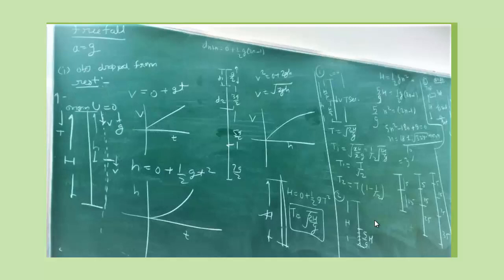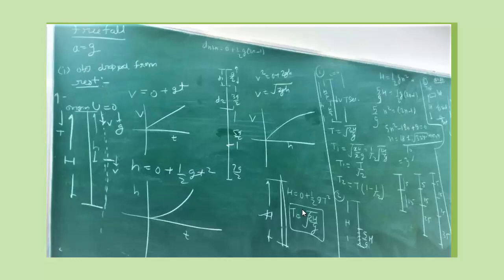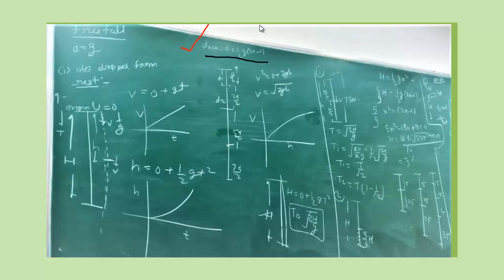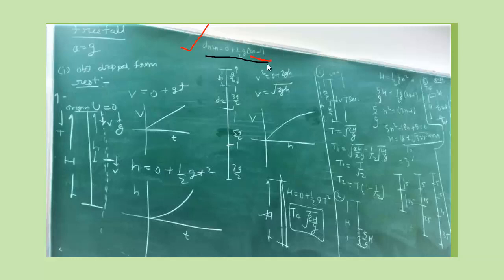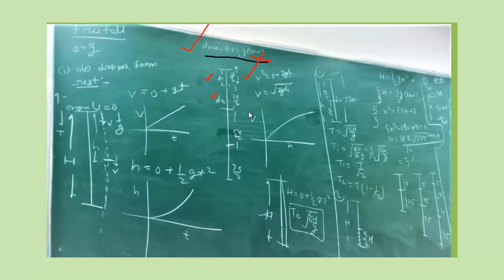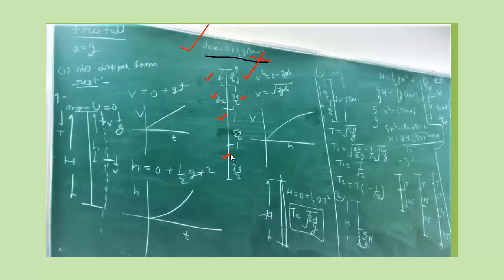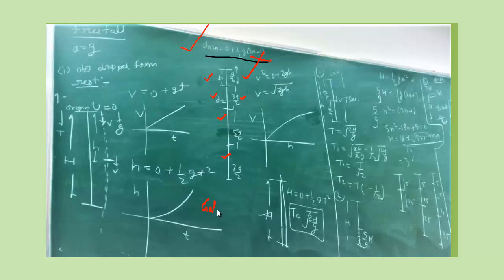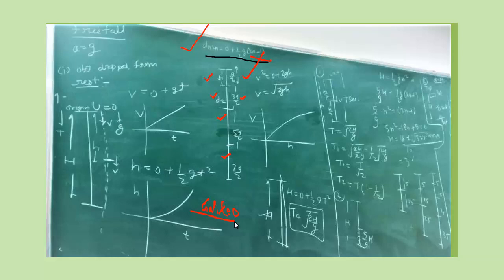Galileo's Law of Odd numbers for free fall motion|| Distance covered in nth second for free fall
Puchoto Education is the best online education platform run by IITians and Doctors with lot of teaching experience and results.

to know us better.
Join our telegram channel - Puchoto Education

Download our mobile app puchoto from playstore for e batches with live interactive classes , video courses,  test series and free study resources.